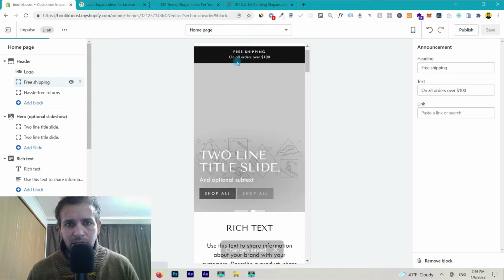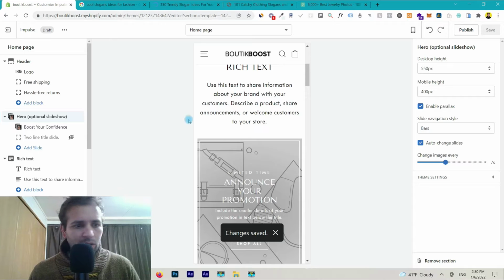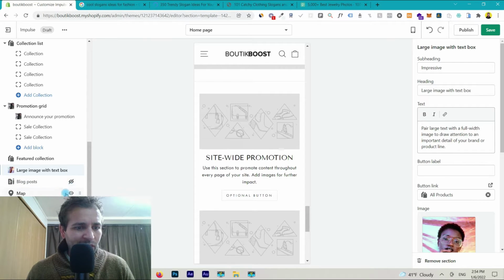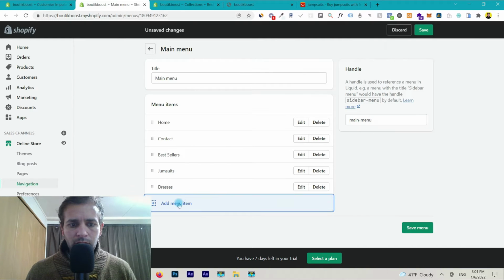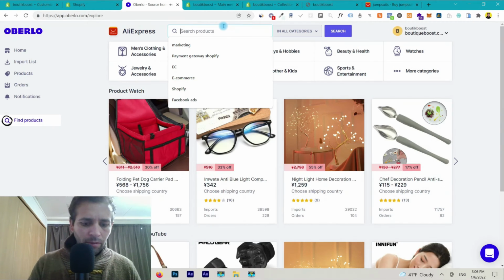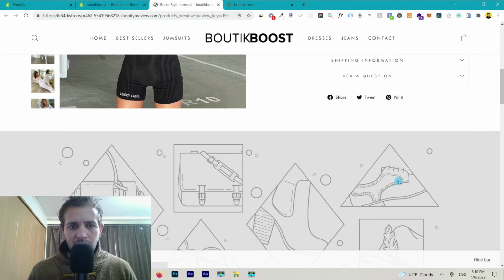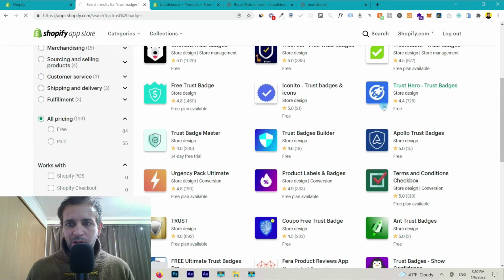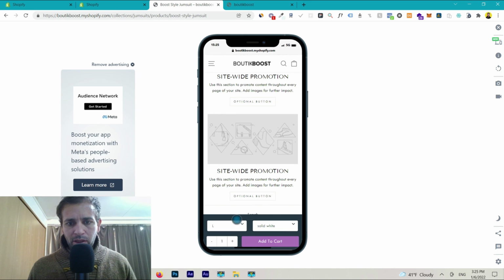How to Start an Online Clothing Store in 2022 | Step By Step | FREE Full Course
This video is part of the FREE course where We cover market research, Branding, Ads, Growth Strategies, Operations, Supply and more. This is a very important part to start from because it will help you chose a proper niche if you just starting out or spy on competitors to be always on trends, improve your marketing strategies and learn from the big brands.

We will upload a full FREE course step by step on how to start a successful online boutique in 2022. Uploads will be daily in January